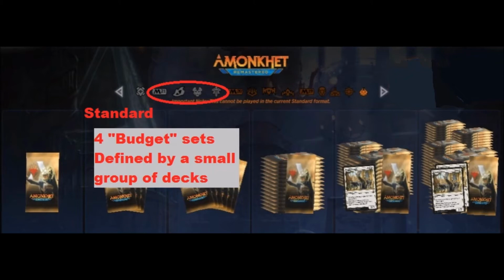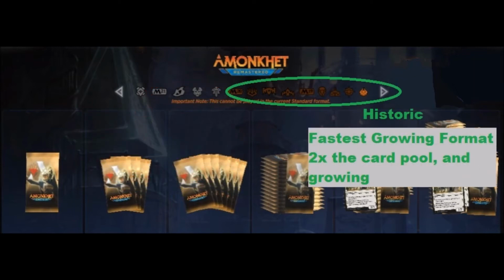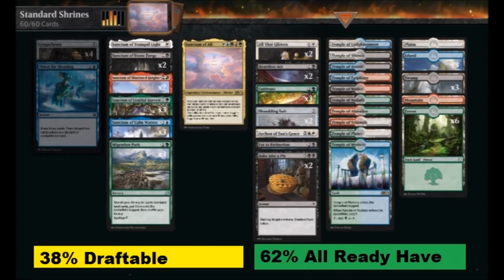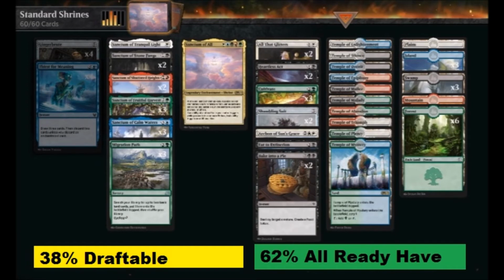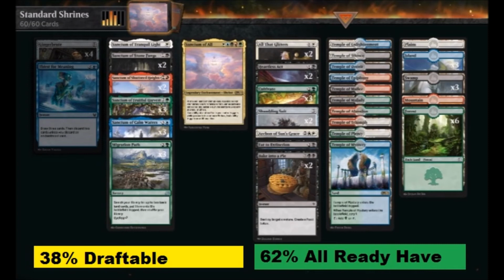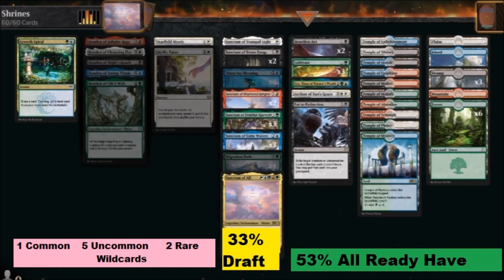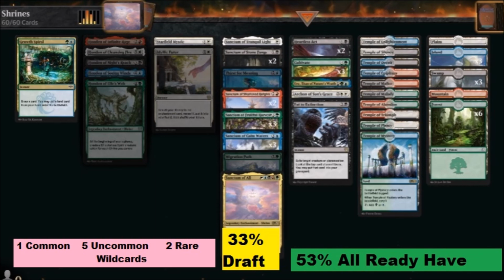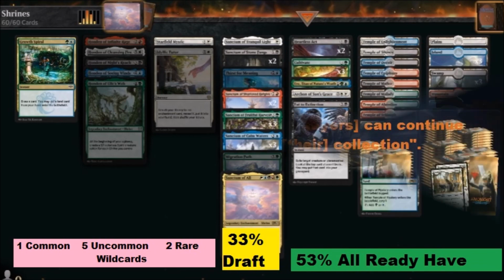Historic can be Budget friendly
In this video we are examining how to make Historic more budget friendly, by making timely thoughtful decisions while collecting in Standard. There two decks here for your consideration. One is Standard, and the other is its Historic evolution. I don't recommend using your wildcards to build these until the time is right. For now, use these as inspirations as you draft the effected sets.

Stadard Deck
1 Extinction Event (IKO) 88
1 Temple of Enlightenment (THB) 246
6 Forest (ANB) 112
2 Heartless Act (IKO) 91
1 Honden of Seeing Winds (CHK) 69
3 Island (ANB) 113
1 Honden of Night's Reach (CHK) 116
4 Migration Path (IKO) 164
1 Mountain (ANB) 114
1 Plains (ANB) 115
1 Sanctum of All (M21) 225
3 Sanctum of Calm Waters (M21) 68
3 Sanctum of Fruitful Harvest (M21) 203
2 Sanctum of Shattered Heights (M21) 157
2 Sanctum of Stone Fangs (M21) 120
1 Sanctum of Tranquil Light (M21) 33
3 Swamp (ANB) 116
4 Thirst for Meaning (THB) 74
1 Uro, Titan of Nature's Wrath (THB) 229
1 Honden of Cleansing Fire (CHK) 14
1 Temple of Deceit (THB) 245
1 Temple of Silence (M21) 255
1 Temple of Epiphany (M21) 252
1 Temple of Malice (THB) 247
1 Temple of Malady (M21) 253
1 Temple of Abandon (THB) 244
1 Temple of Triumph (M21) 256
1 Temple of Plenty (THB) 248
1 Temple of Mystery (M21) 254
1 Honden of Infinite Rage (CHK) 172
1 Honden of Life's Web (CHK) 213
1 Idyllic Tutor (THB) 24

Historic Deck
1 Extinction Event (IKO) 88
1 Temple of Enlightenment (THB) 246
6 Forest (ANB) 112
2 Heartless Act (IKO) 91
1 Honden of Seeing Winds (CHK) 69
3 Island (ANB) 113
1 Honden of Night's Reach (CHK) 116
4 Migration Path (IKO) 164
1 Mountain (ANB) 114
1 Plains (ANB) 115
1 Sanctum of All (M21) 225
3 Sanctum of Calm Waters (M21) 68
3 Sanctum of Fruitful Harvest (M21) 203
2 Sanctum of Shattered Heights (M21) 157
2 Sanctum of Stone Fangs (M21) 120
1 Sanctum of Tranquil Light (M21) 33
3 Swamp (ANB) 116
4 Thirst for Meaning (THB) 74
1 Uro, Titan of Nature's Wrath (THB) 229
1 Honden of Cleansing Fire (CHK) 14
1 Temple of Deceit (THB) 245
1 Temple of Silence (M21) 255
1 Temple of Epiphany (M21) 252
1 Temple of Malice (THB) 247
1 Temple of Malady (M21) 253
1 Temple of Abandon (THB) 244
1 Temple of Triumph (M21) 256
1 Temple of Plenty (THB) 248
1 Temple of Mystery (M21) 254
1 Honden of Infinite Rage (CHK) 172
1 Honden of Life's Web (CHK) 213
1 Idyllic Tutor (THB) 24
1 Starfield Mystic (M20) 39
1 Growth Spiral (RNA) 178
3 Cultivate (M21) 177
1 Eat to Extinction (THB) 90

1 Starfield Mystic (M20) 39
1 Growth Spiral (RNA) 178
3 Cultivate (M21) 177
1 Eat to Extinction (THB) 90